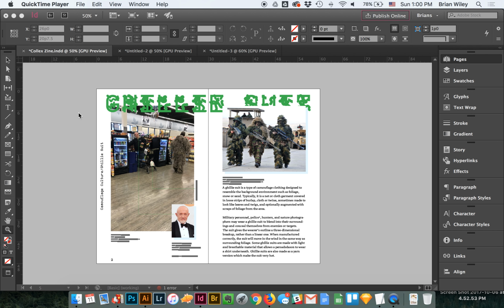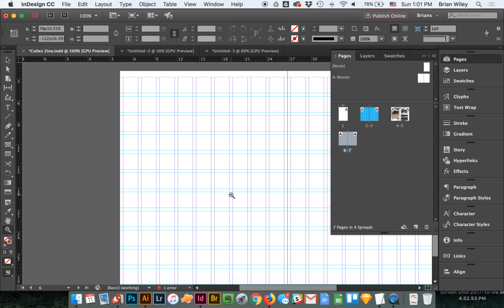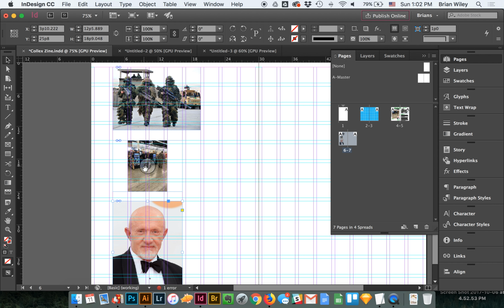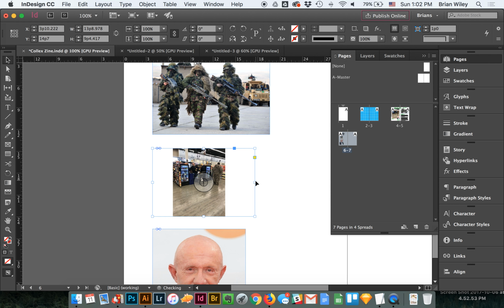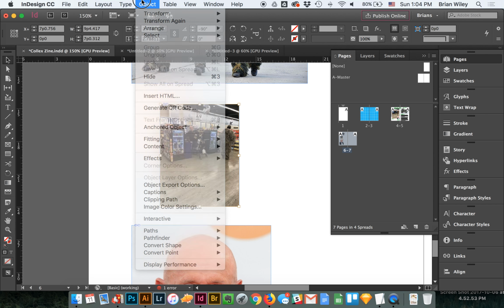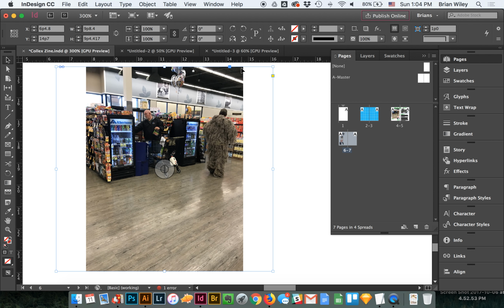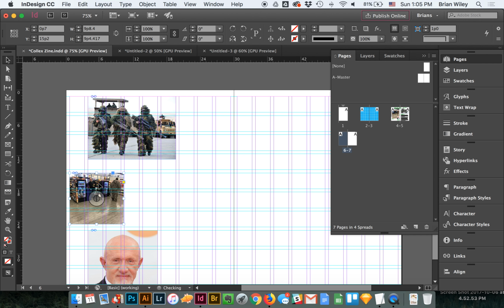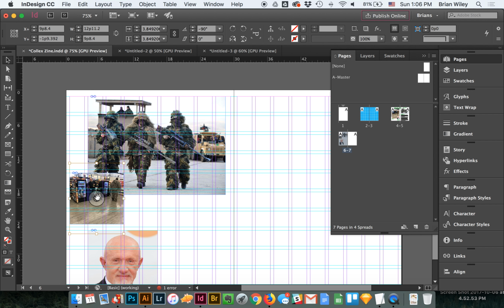Collex Zine — Placing Images